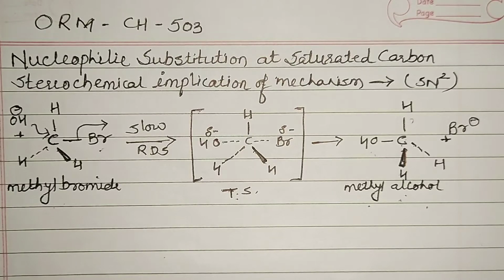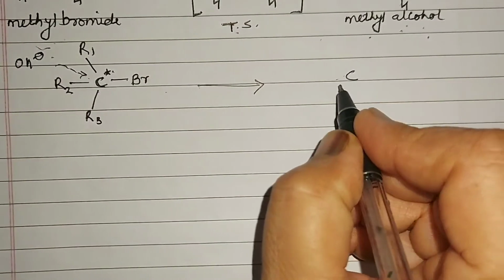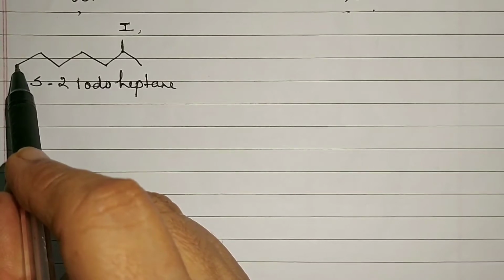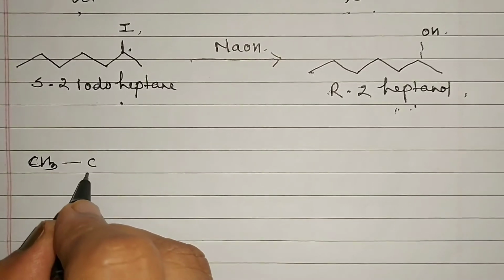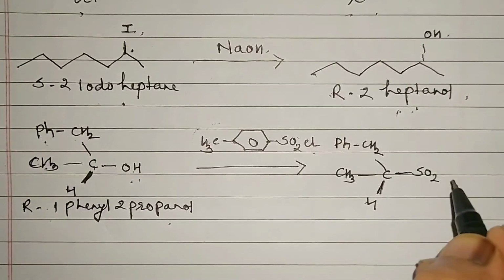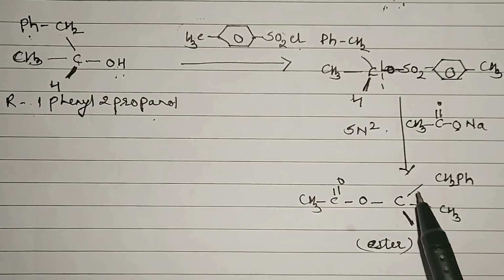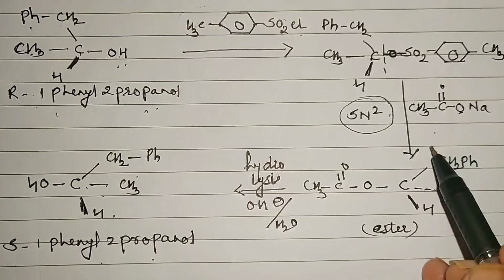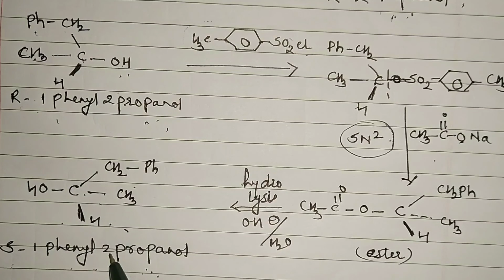Nucliophilic Substitution (Part-3)- SN2, Stereochemical implication of mechanism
This video gives you information about Stereochemical implication of mechanism of SN2 Reactions